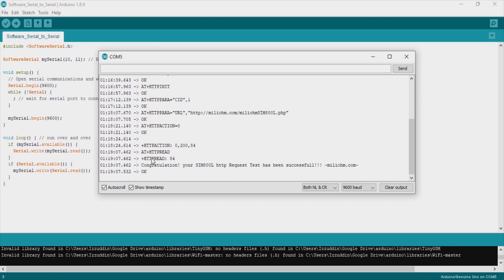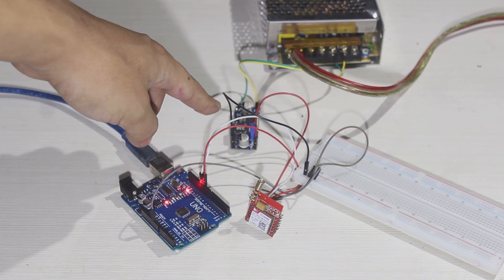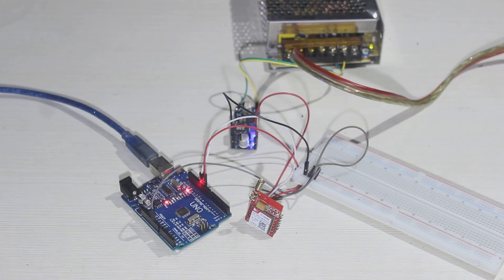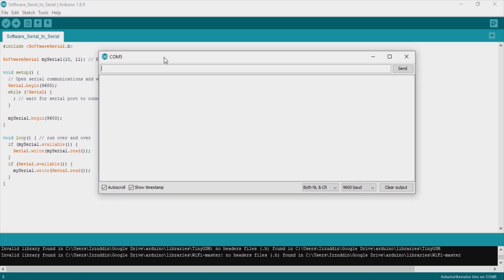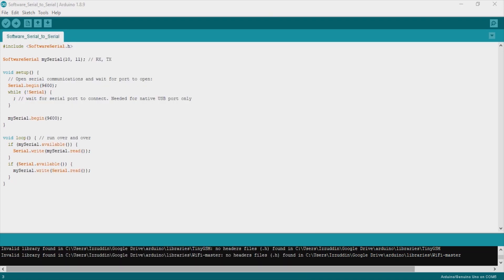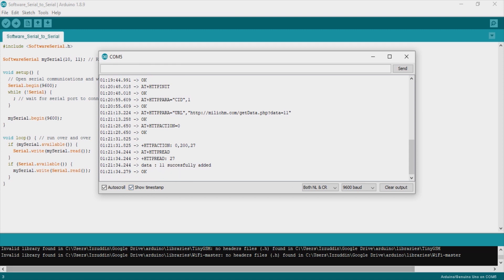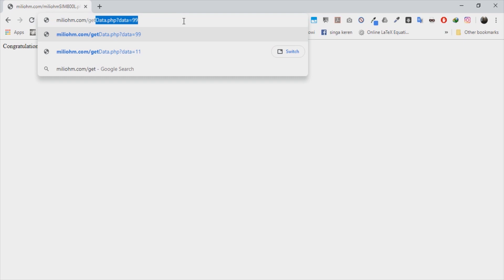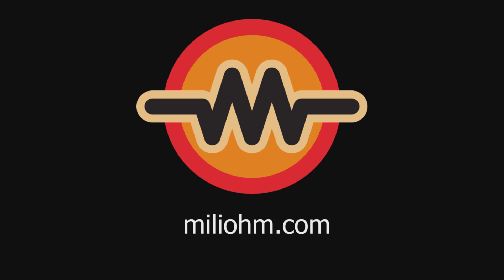HTTP/GET Request using AT Command - SIM800L Internet Connection Tutorial (Part 1)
In this tutorial we will try to make HTTP or GET request directly from arduino to SIM800L using AT Command with Serial Monitor.

We will use the basic of AT command to make GET request.